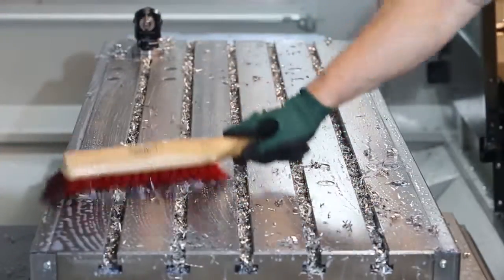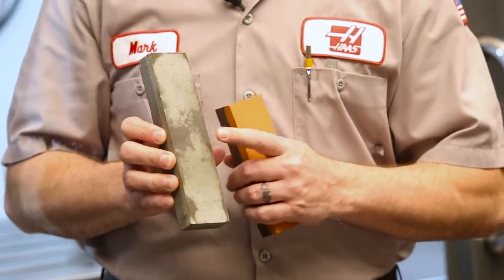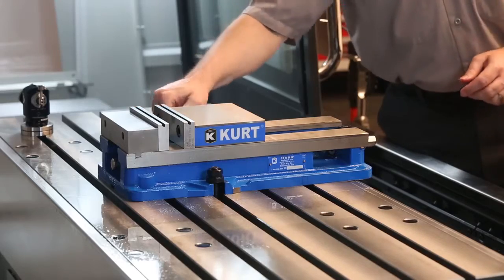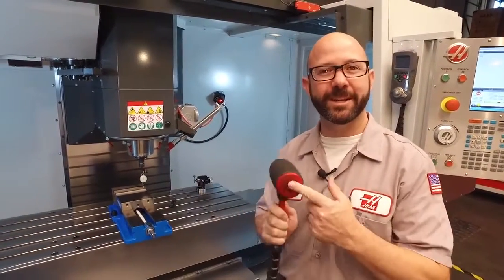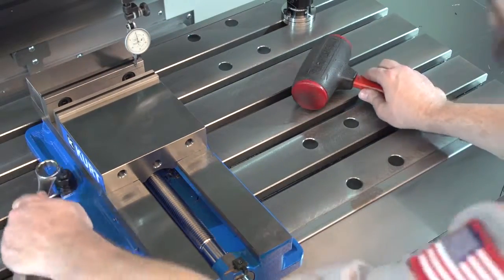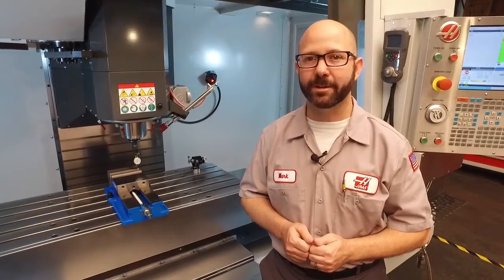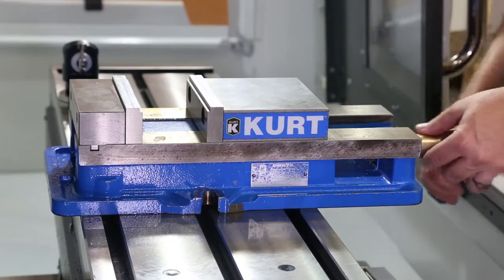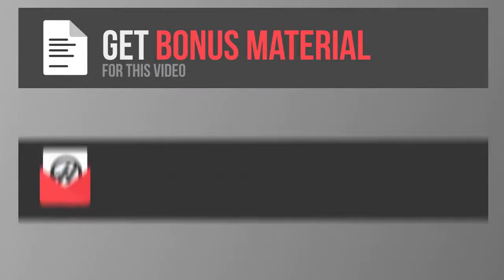How to Square and Indicate a Vise on Your CNC Mill – Haas Automation Tip of the Day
CNC밀링에 바이스 직각도 맞추기 및 설치하기
밀링 기계에서 이전에 바이스의 직각을 정확하게 잡느라고 지나치게 많은 시간을 소모한 적이 있으십니까? Haas의 오늘의 팁 시리즈의 마지막 동영상에서, 마크 테리베리가 바이스 직각도을 신속하고 쉽게 설정하고 미세조정하는 방법을 보여드립니다. 그리고, 작업 전 테이블 준비에 적합한 연마석이 어떤 것인지 보여드리고, 기계에 손상을 주지 않도록 바이스가 제대로 설치되어있는지 확인하는 아주 유용한 팁을 알려드립니다.